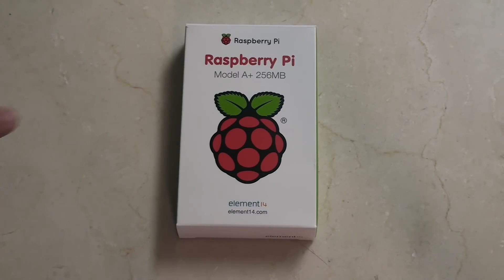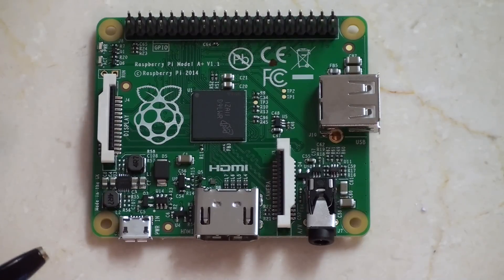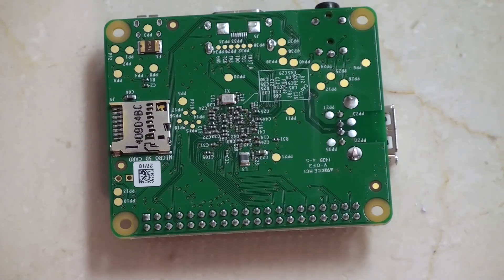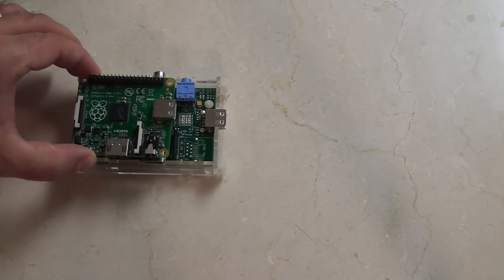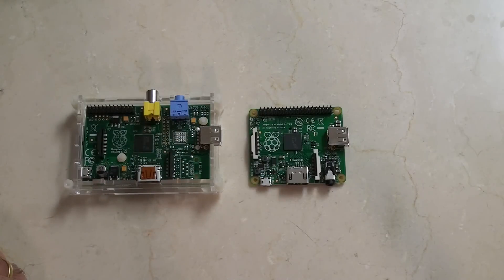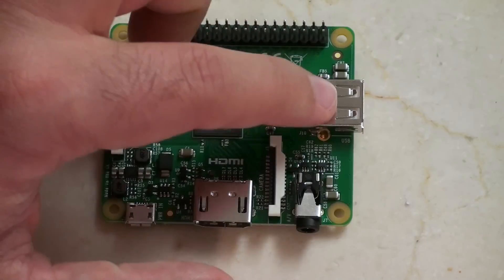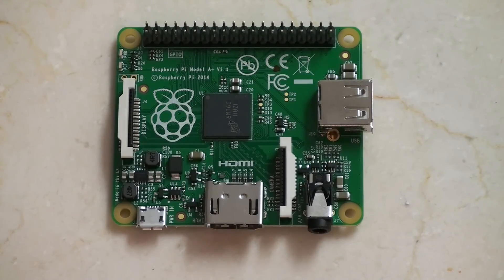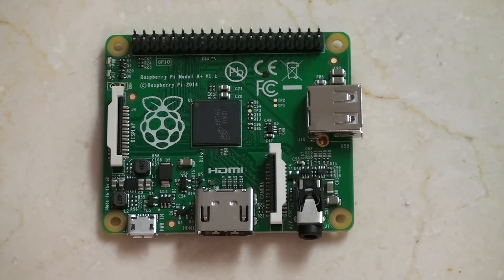Everything to know about the RaspberryPi Model A+ but were too afraid to ask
The Brand New Raspberry Pi Model A+ arrived today, so let's have an in detail look.

Or get the Raspberry Pi 2B